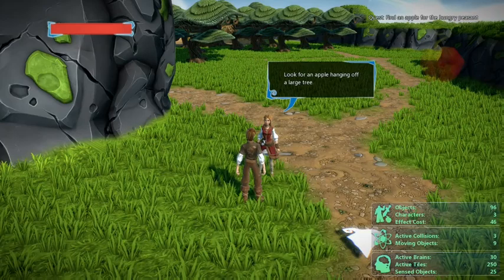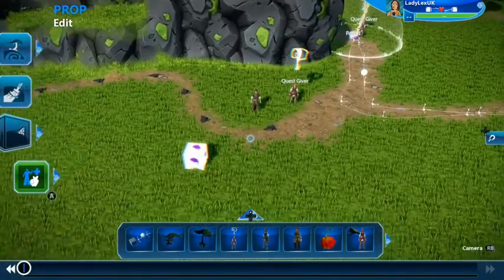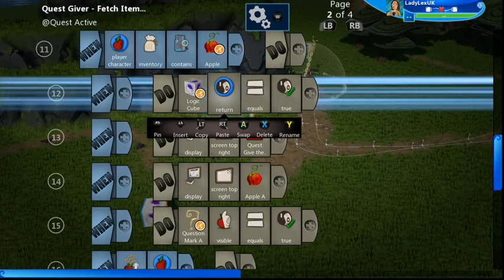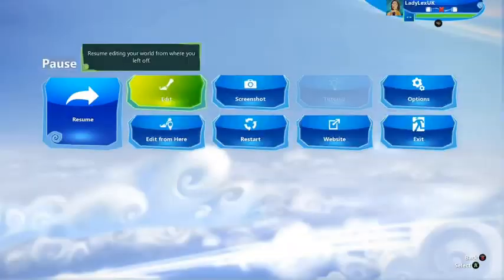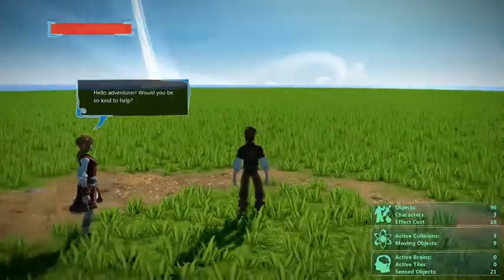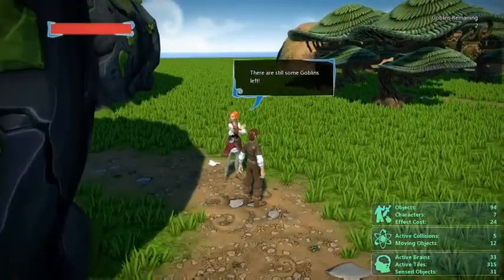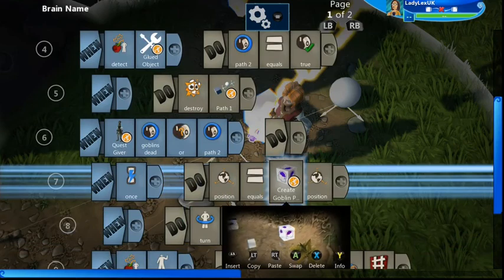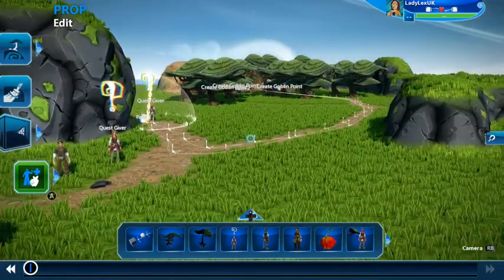Project Spark Tutorial: Quest location arrows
Show your player where to go when questing.